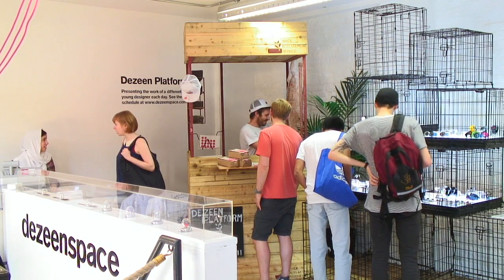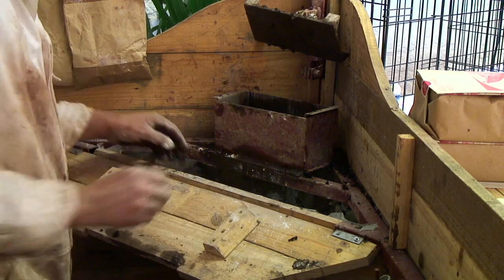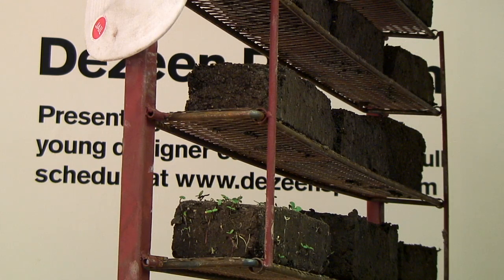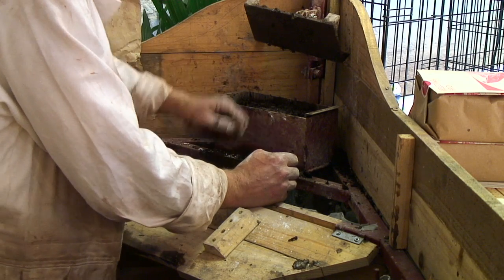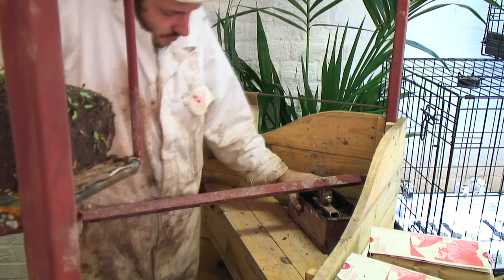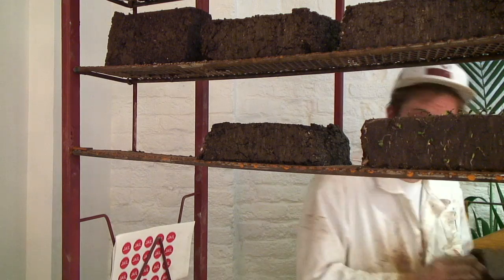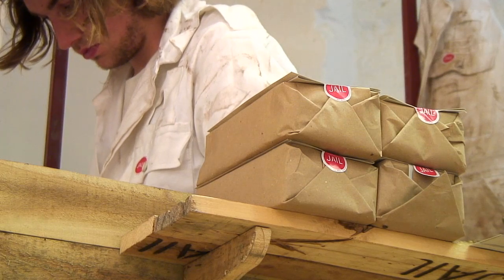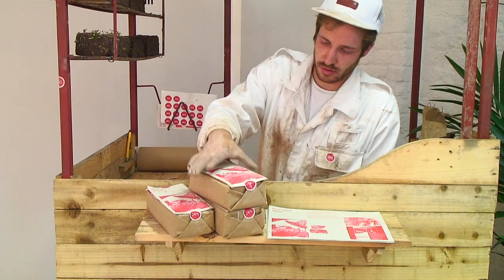Dezeen Platform: JAILmake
In this interview filmed at Dezeen Space, London designers JAILmake Studio talk about their Brick Replacement Service, which turned seeds and soil into bricks during a day at our micro-exhibition Dezeen Platform.